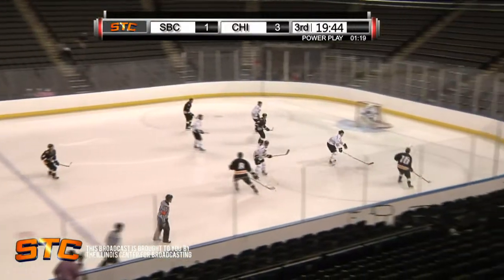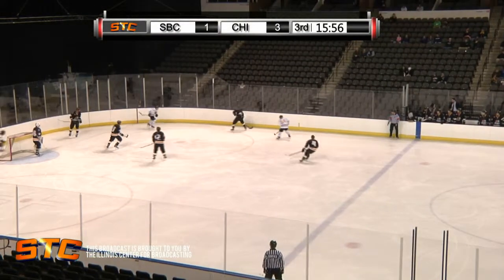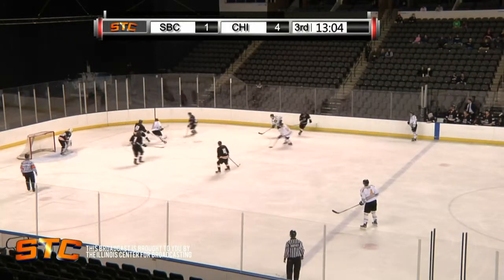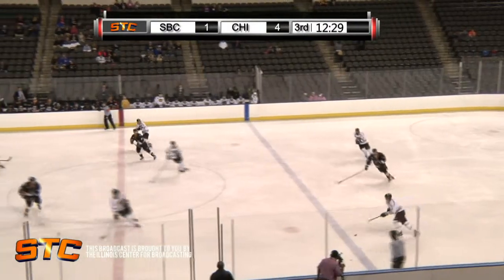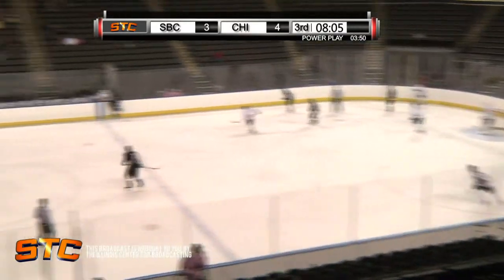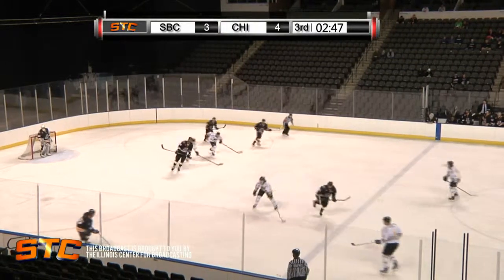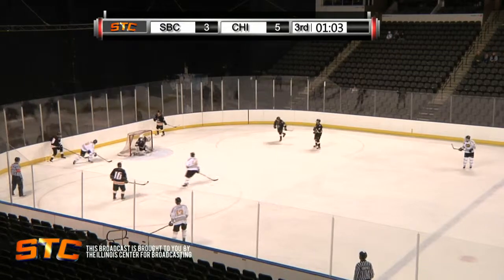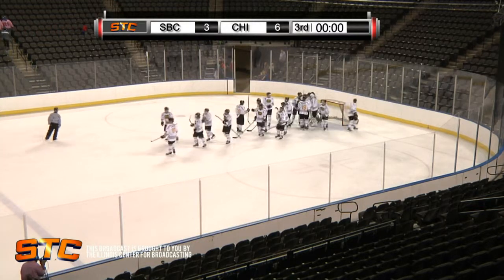SBC v Cougars period 3 2015 10 16 21